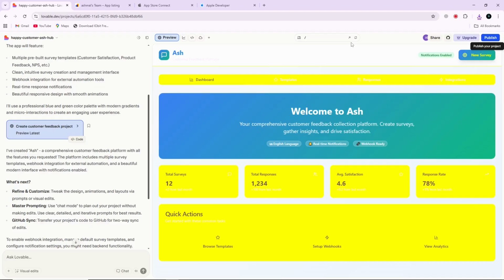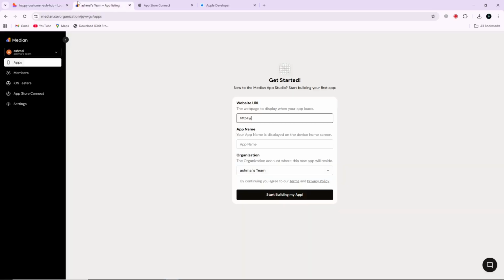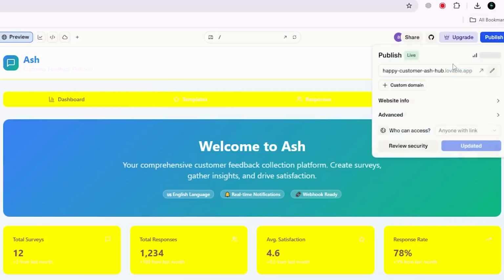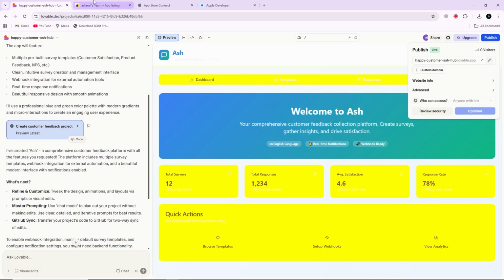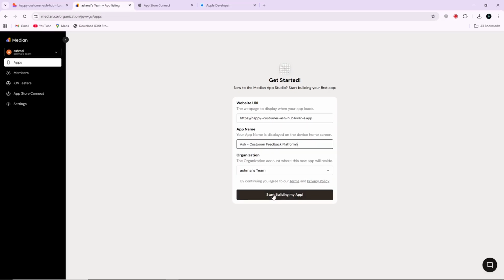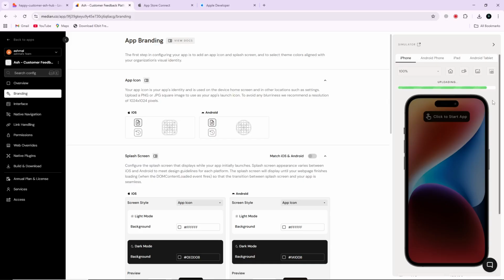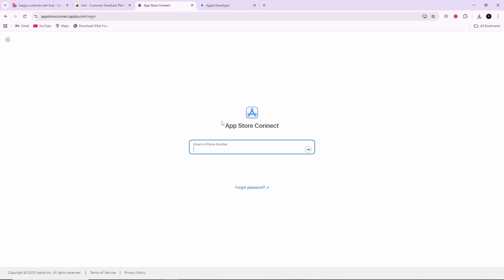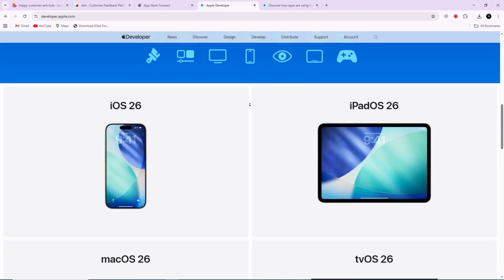How To Publish Your Lovable App On App Store - (2026 Guide)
Ready to publish your Lovable app on the App Store? In this video, we’ll guide you through the entire process of getting your Lovable app ready for launch. From preparing your app for submission to meeting Apple’s guidelines, we’ll cover all the essential steps to ensure your app is approved and visible on the App Store.